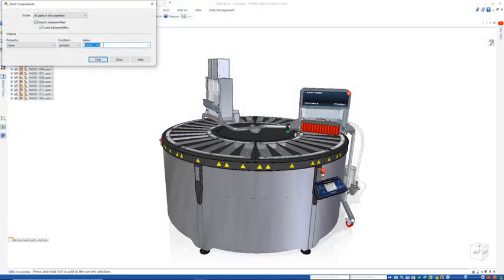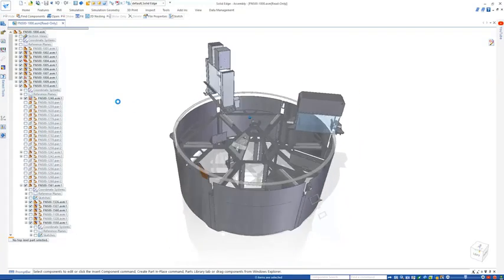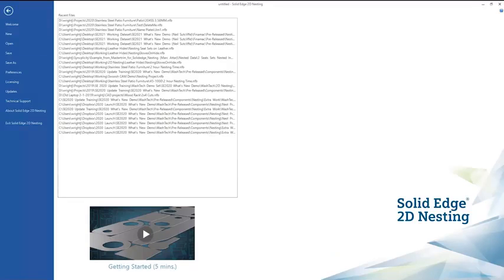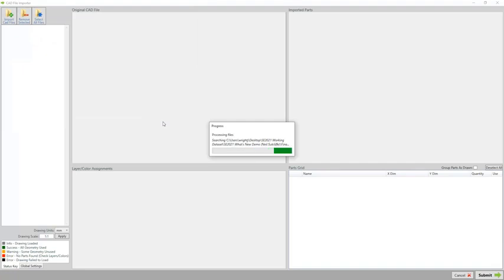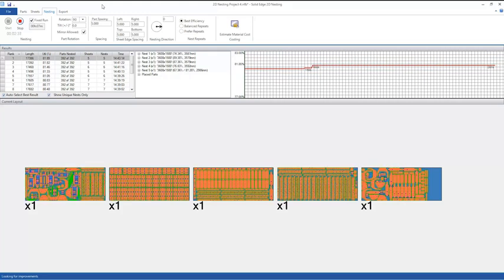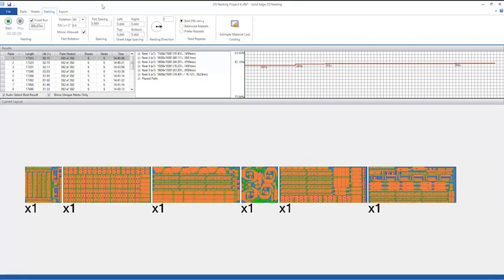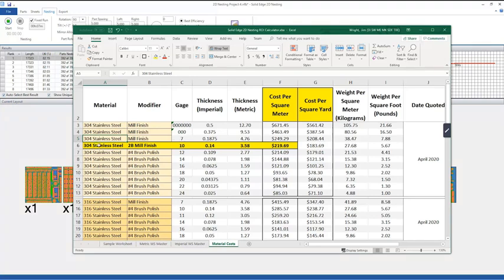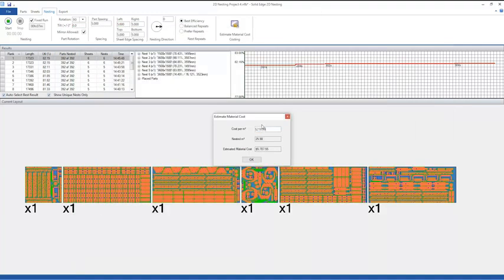Manufacturing 2D Nesting in Solid Edge